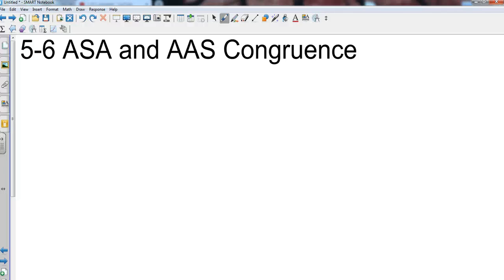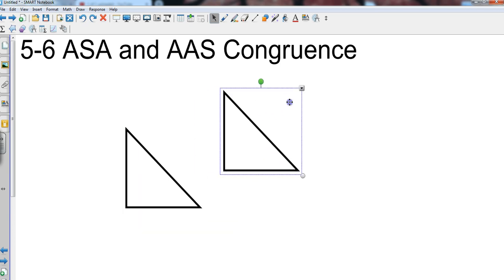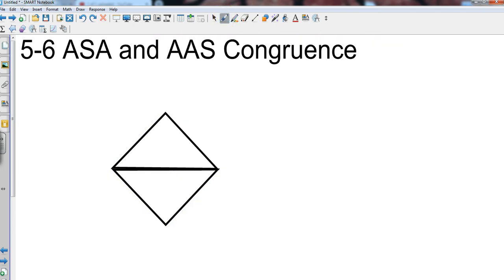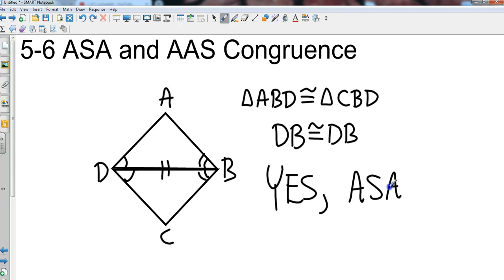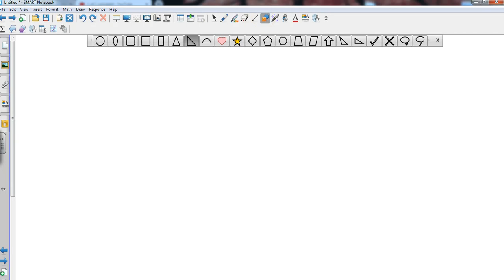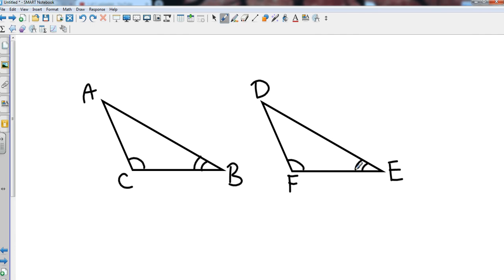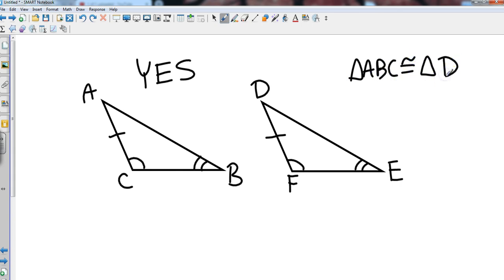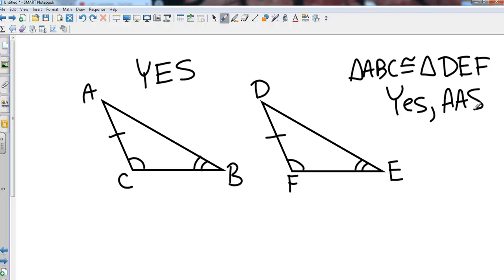Big Ideas Geometry 5 6 ASA and AAS Congruence